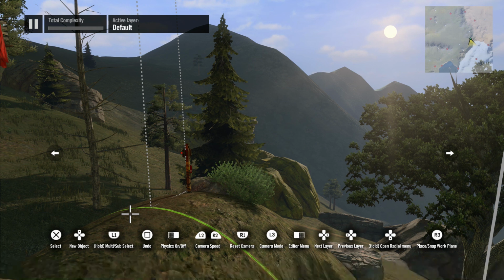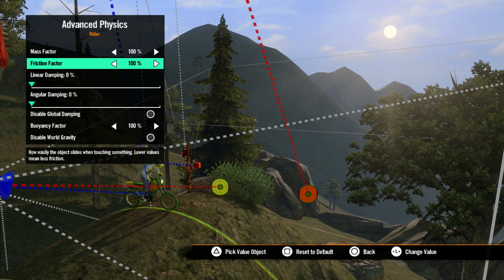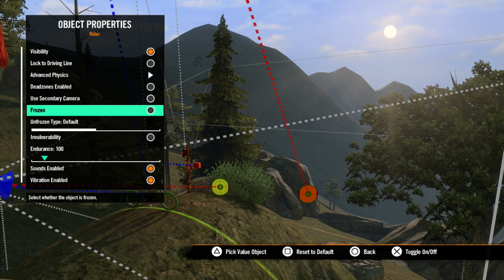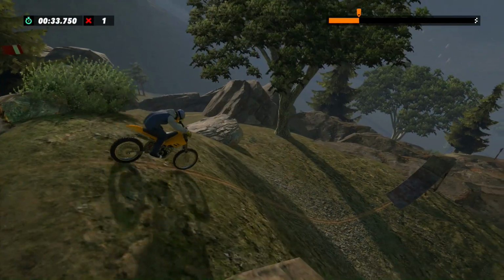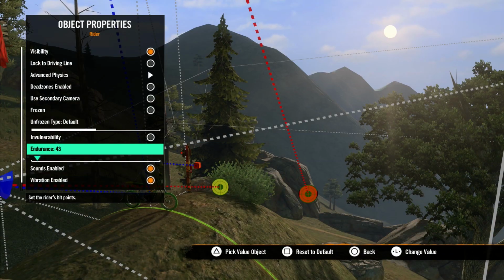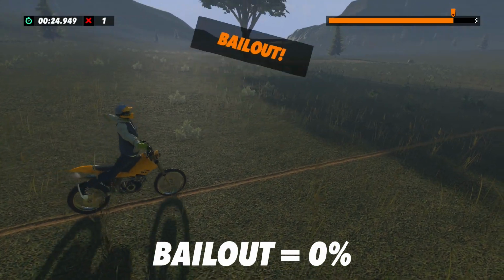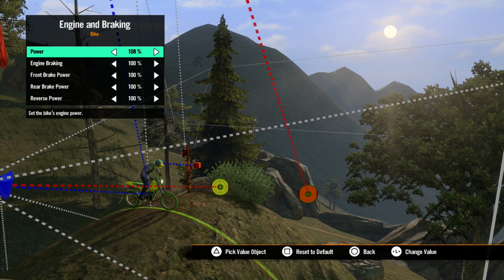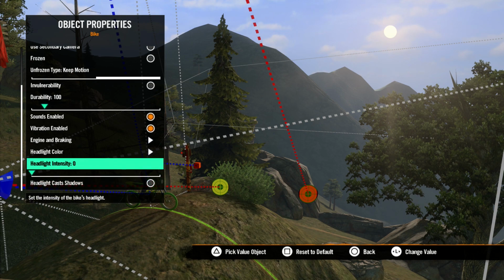Trials Rising Editor Tutorial Series: 08 Bike & Rider